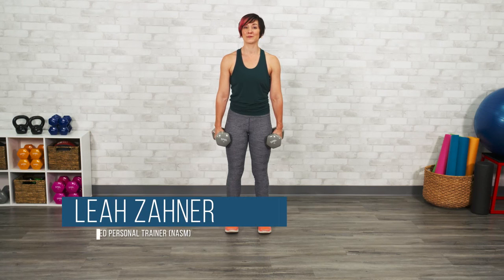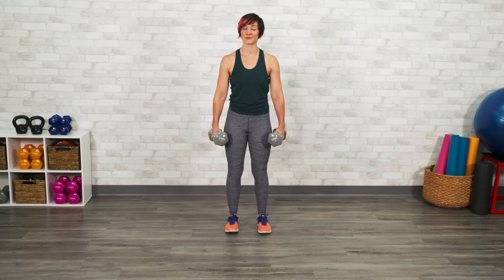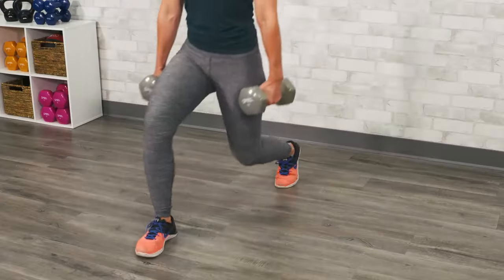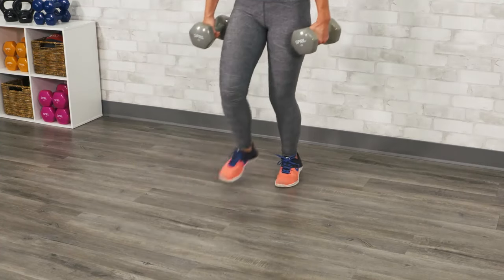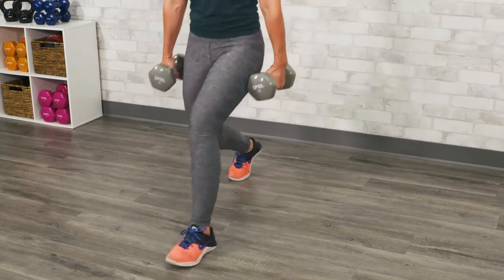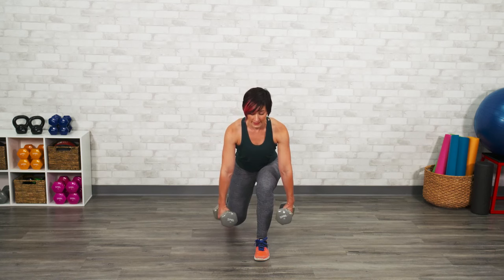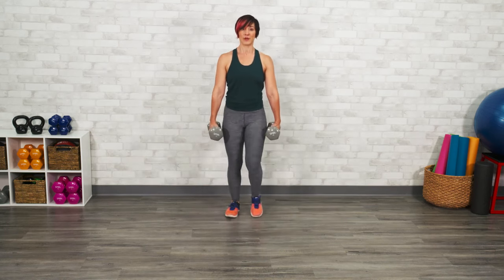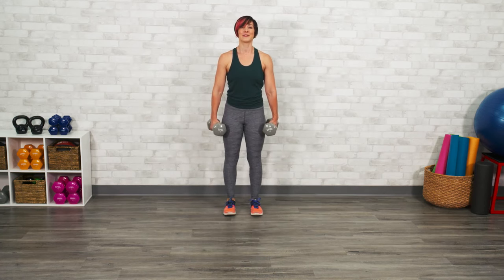How to Do Dumbbell Lunges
A lunge is essentially a big step forward. When you add free weights such as dumbbells, this adds additional work for the quads and glutes. Dumbbell lunges require you to be comfortable and able to remain balanced doing a basic lunge before adding free weights to the exercise.

Join the National Bowling Academy community to access a huge library of bowling instruction videos

Having healthy quads helps maintain balance and adds mobility, which is just the ticket for the physical rigor bowling requires on the body.

Step 1
Choose a weight for the dumbbell lunge that allows you to continue doing lunges in good form.
You will find yourself using excessive weight if you tip forward or backward when doing the dumbbell lunge.

Become a National Bowling Academy member today and watch hundreds of bowling instruction videos

Step 2
Stand up straight with dumbbells in each of your hands, hanging your arms to your sides. With your palms facing your side, spread your feet about shoulder-width apart.

Step 3
Take a step forward with either leg until the front thigh is almost parallel to the ground while keeping your arms straight. The other leg is bent at the knee and balanced.

Try not to let the knee of the leg you are stepping forward with go past your toes.

Step 4
Return to your starting position and repeat the exercise with the other leg. A good number of reps for this exercise is 8 – 12. Doing 2 – 3 sets per workout.

Common Mistakes
Some common mistakes include extending your knee past the toe during the lunge. This can lead to knee pain. If your stance is too close, you will put more emphasis on your knees, missing the target areas of the exercise. The back knee needs to be in line with your body and be pointed towards the floor. If your knee points inward or outward while doing the dumbbell lunge, injury is possible.

Looking for more bowling instruction?

Make sure you check out more lunge exercises from National Bowling Academy to improve your balance and posture on the approach and at the finish position.